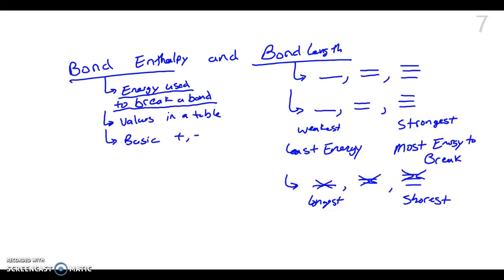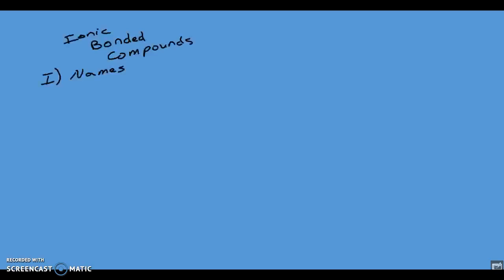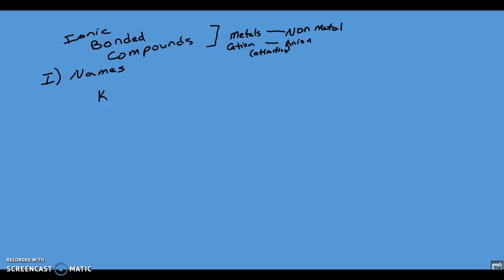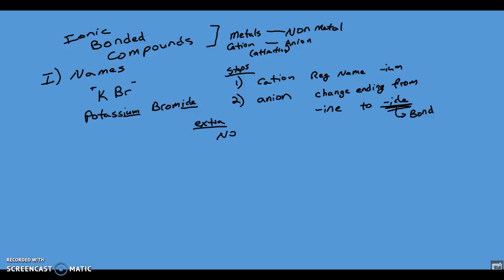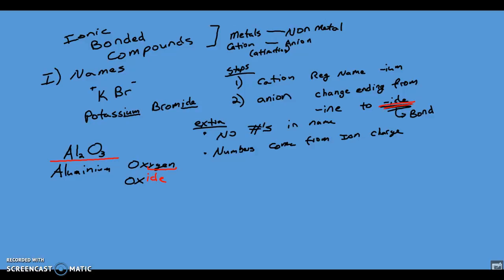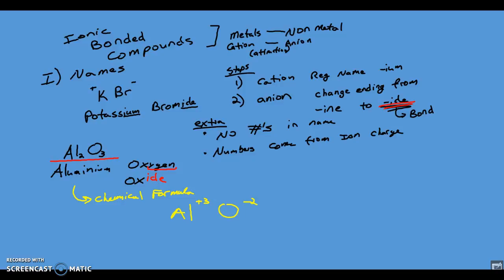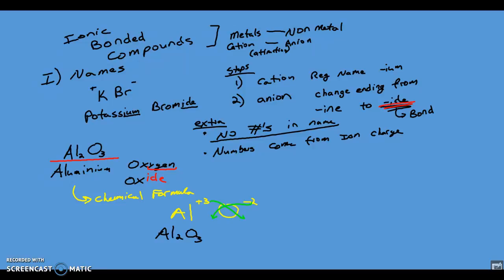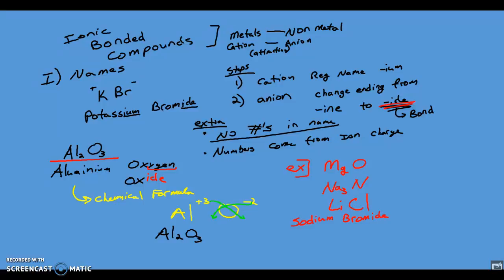naming ionic compounds